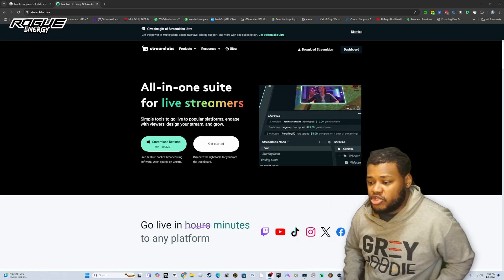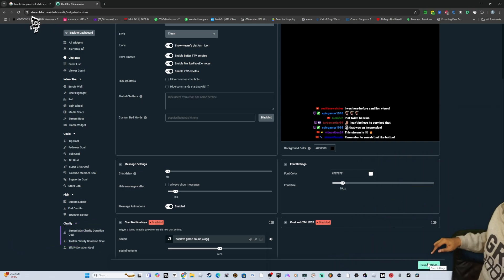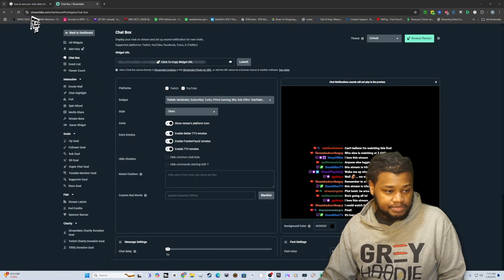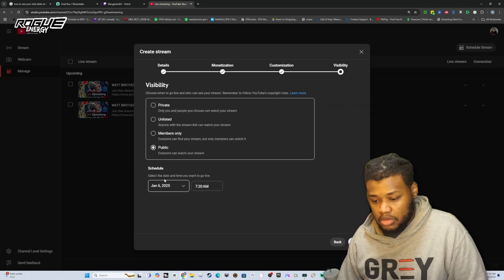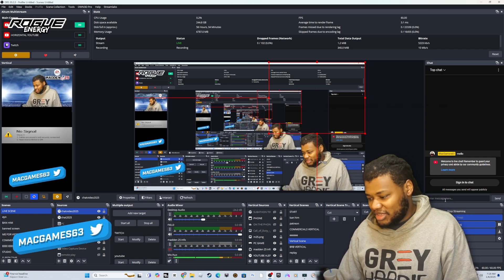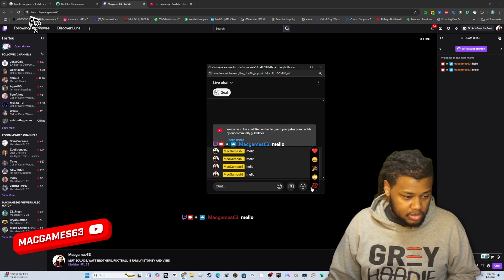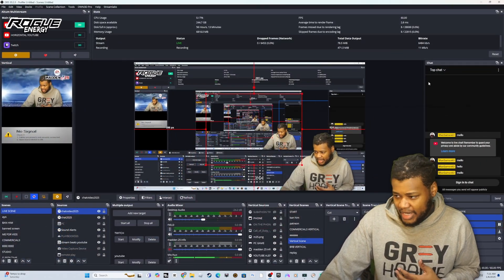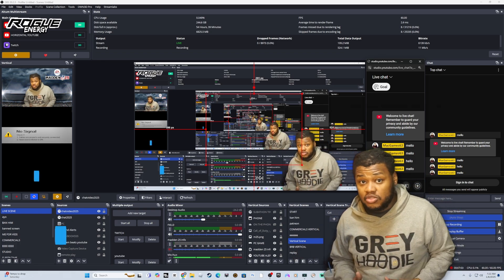How To Add Transparent Chat To Your Stream via OBS Studio in 2025 (THE EASY WAY!)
How you can add a transparent chat to your stream via streamlabs and obs is what I will be showing you in this video.
Learn how to easily add transparent chat to your stream using OBS Studio in 2025! This updated tutorial will show you the easy way to integrate chat into your stream for a better viewer experience.